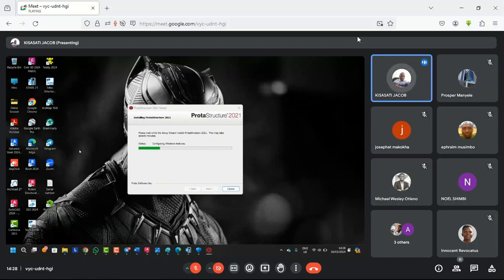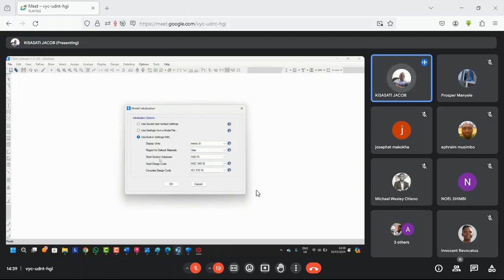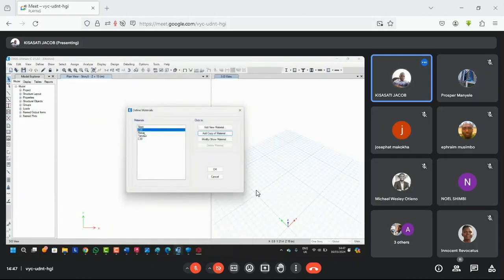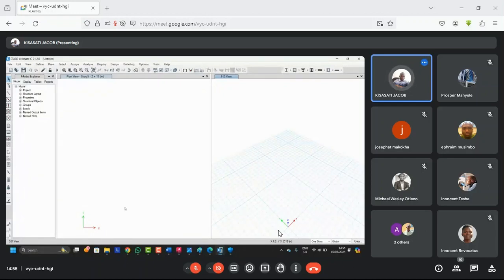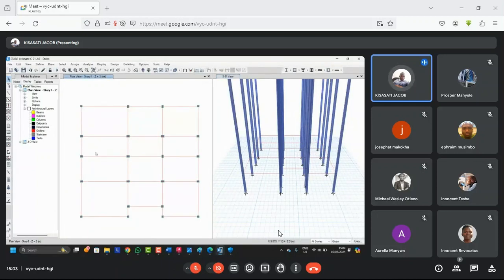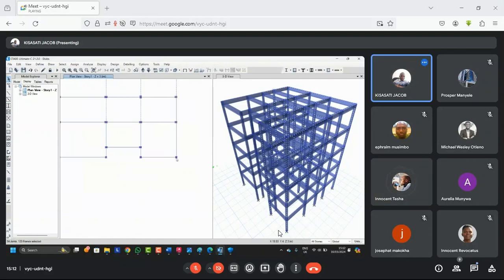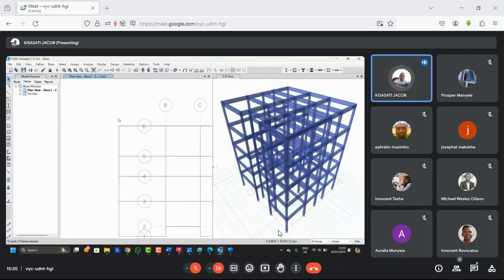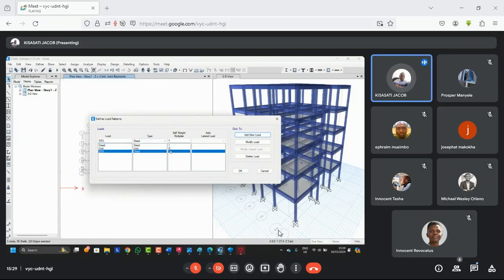Engineer Kisasati Jacob from Kenya explaining concepts of structural design concepts SESSION_6